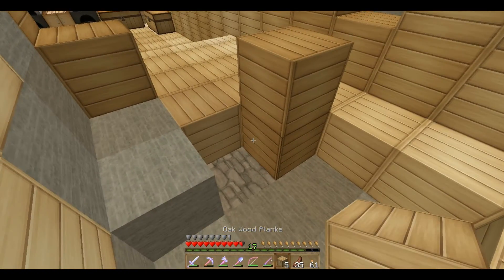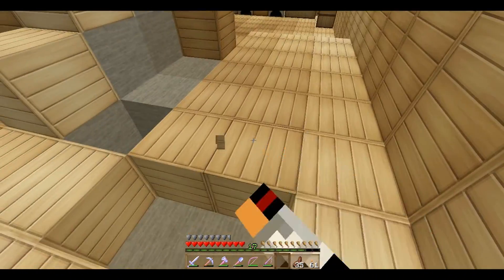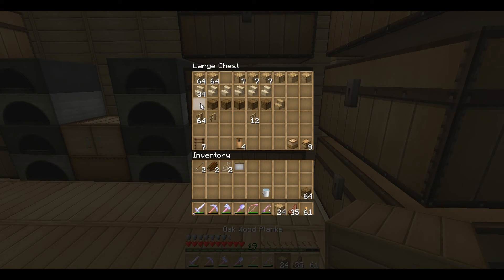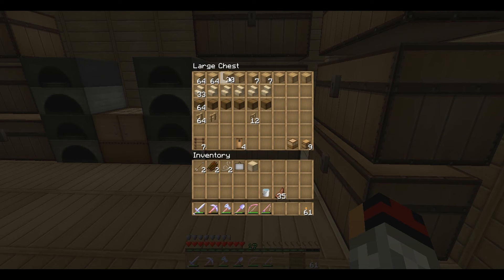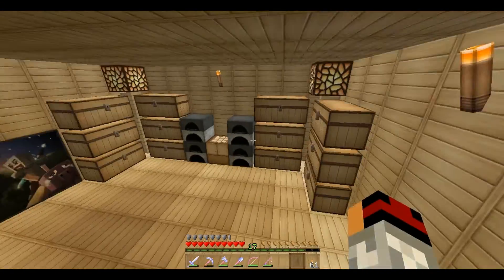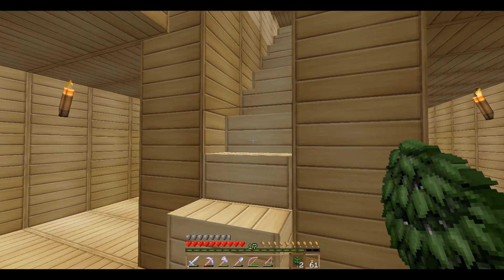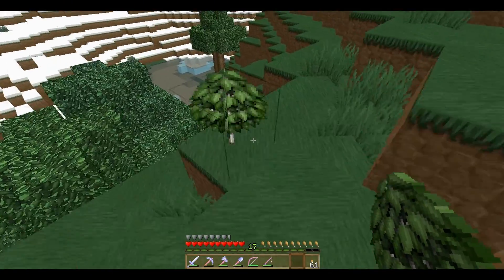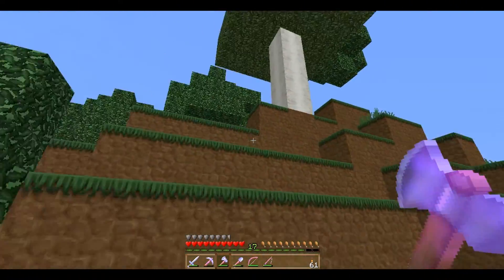Minecraft Survival - Episode 24 - Lighting Upgrades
Enjoy my newish Minecraft Survival series.
Song via Youtube Free Music Library